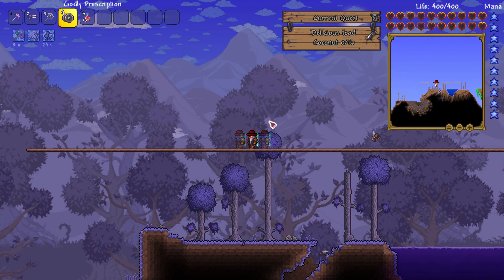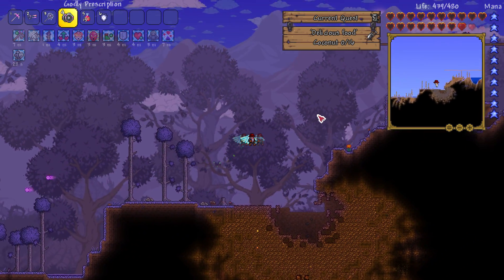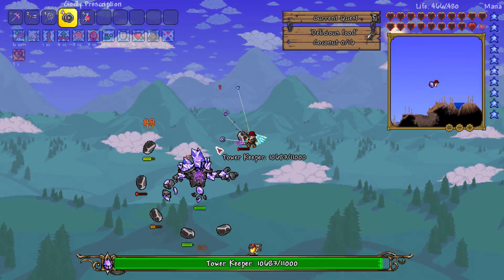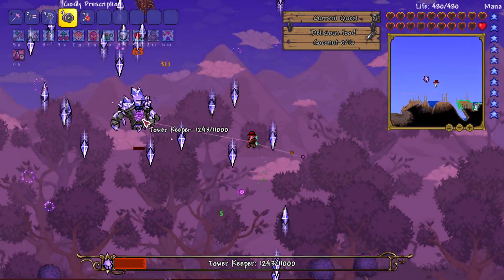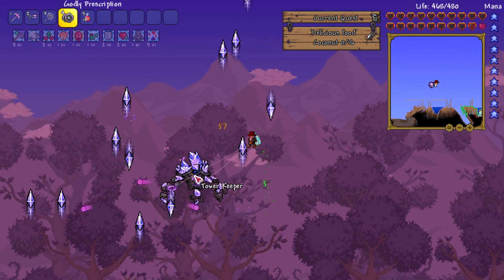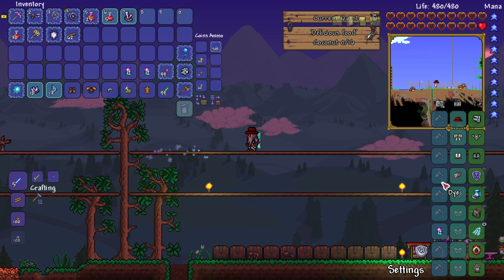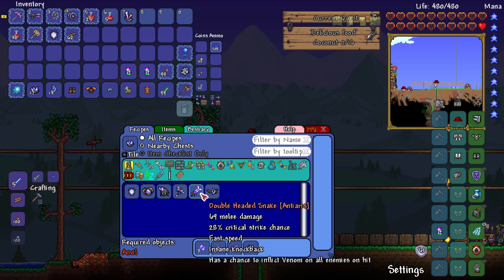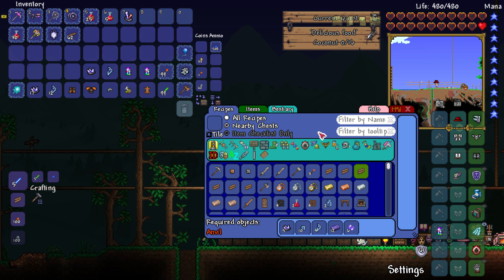Terraria MEGA Bosses - Antiaris Mod Edition!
In today's video, we're revisiting the Terraria Antiaris mod to fight off against the 2nd boss added to the Antiaris Mod